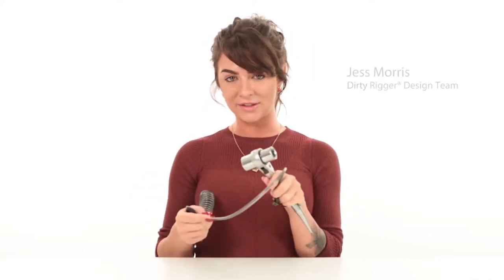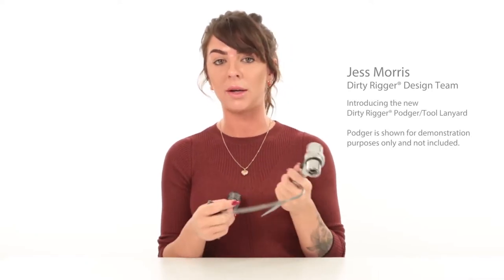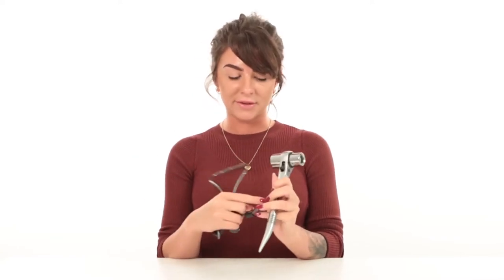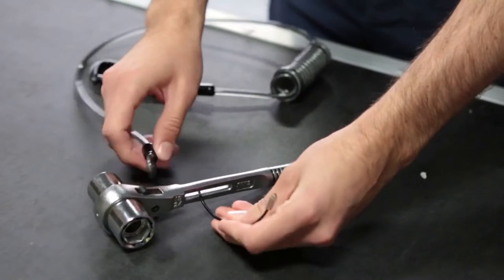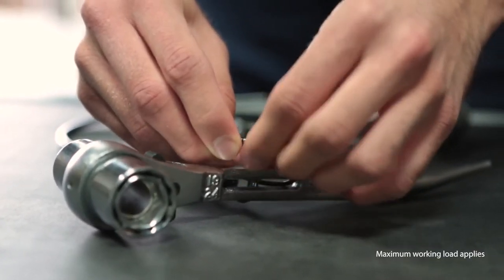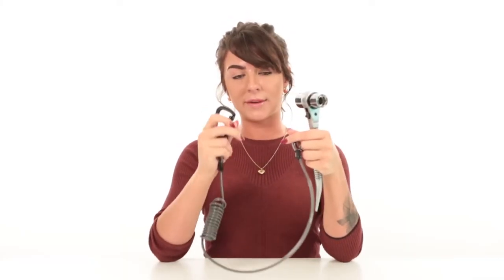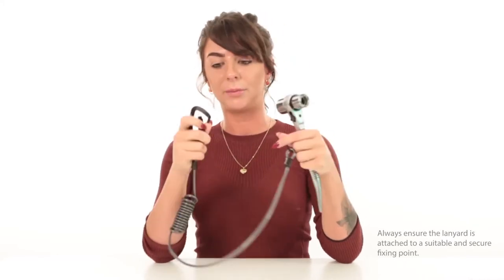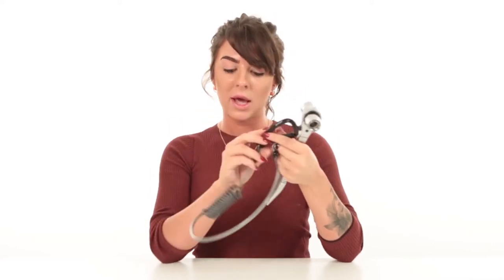Dirty Rigger Podger Tool Lanyard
Fitted with the innovative Dirty Rigger Mini Loop, the new Podger/Tool Lanyard has been designed to be compatible with most hand-held manual tools, especially those with super-small eyelets, just like the Dirty Rigger Podger.

Anodised aluminium alloy carabiner clip with captive eye, 360° rotation and self locking mechanism.
Black/transparent low profile design
Maximum working load 1kg / 2.2lbs
Wire coil design to reduce unstretched lanyard length
Suits most podgers or tools with small eyelets
70cm unstretched length
128cm extended length (with weight of 1kg)